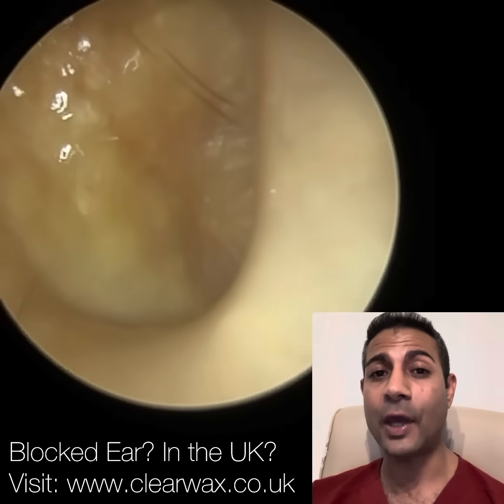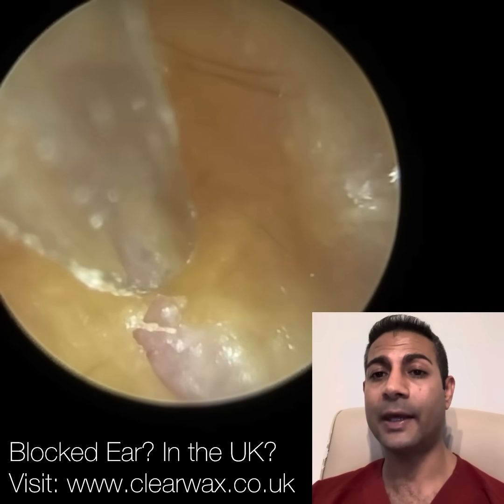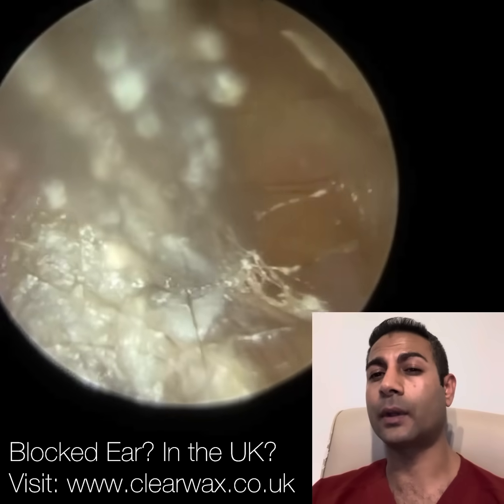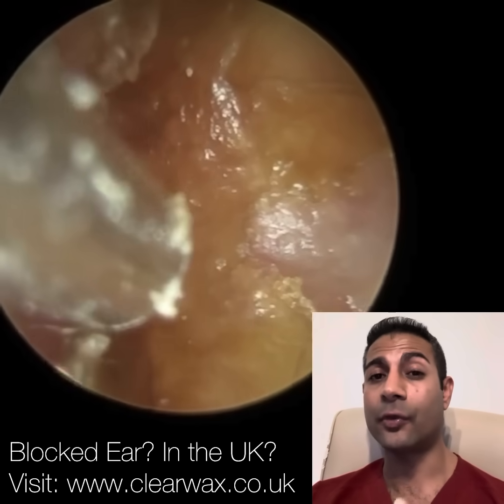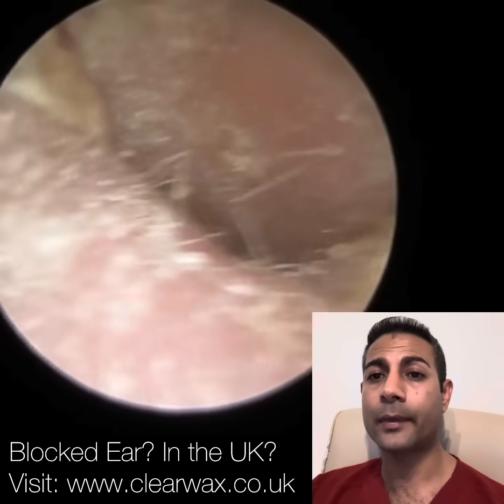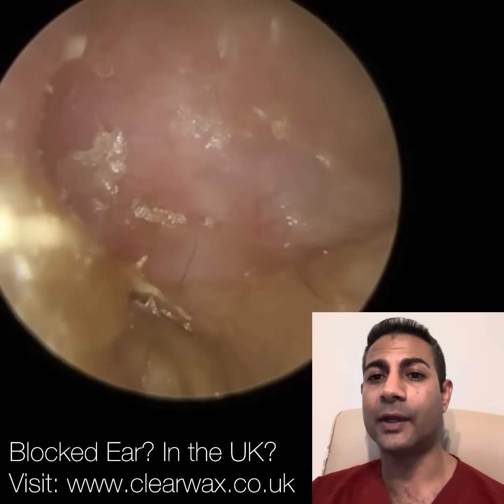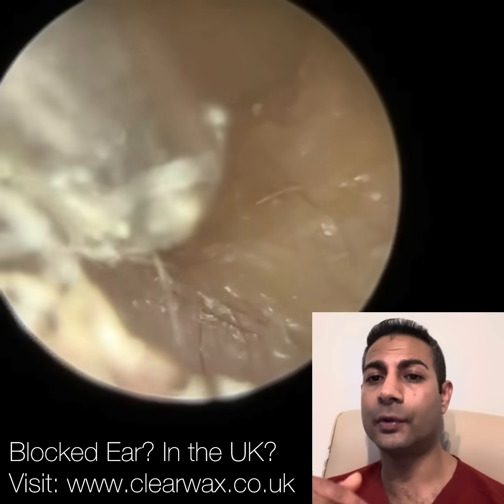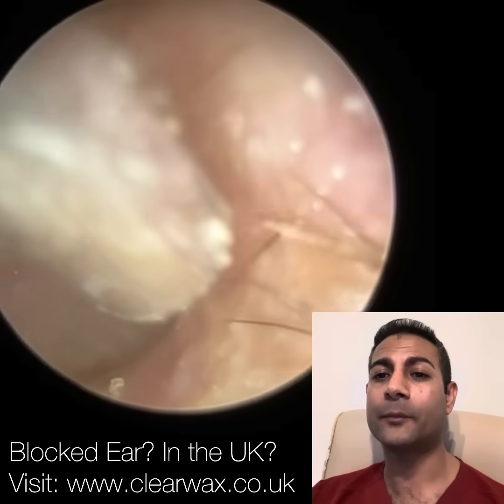1,630 - Candida Ear Infection Removal — Including Off the Eardrum (Part 2) 🦠👂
Candida Ear Infection Removal — Including Off the Eardrum (Part 2) 🦠👂

In this case, I carefully removed Candida fungal debris, including delicate removal directly off the eardrum.Fungal infections like this require precision, patience, and a clear view — made possible with the iCLEARscope®️.

🔍 High magnification
🎯 Pinpoint focus
📹 HD video documentation